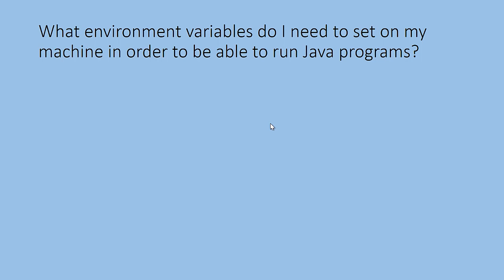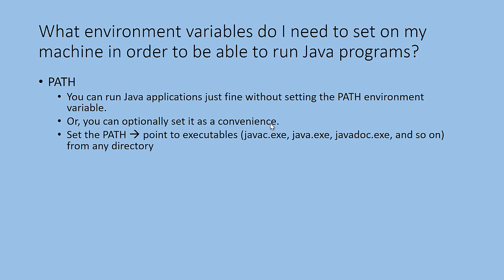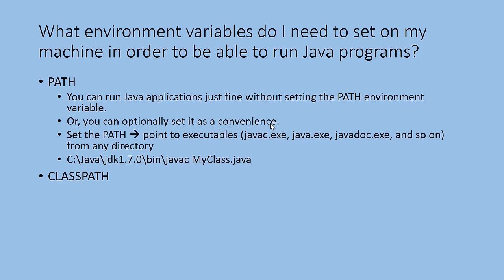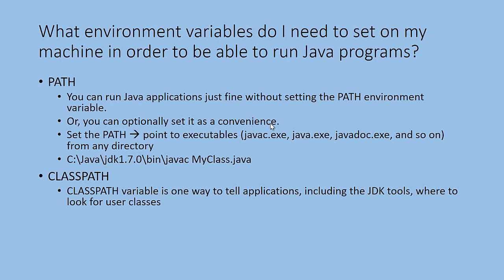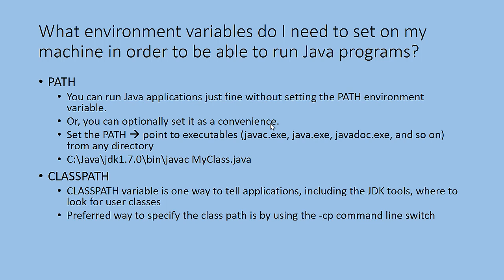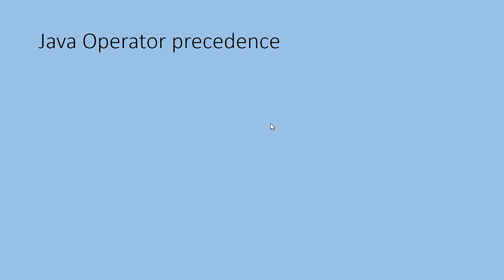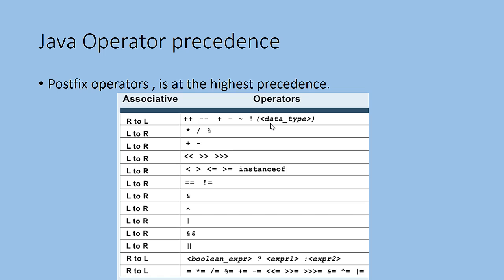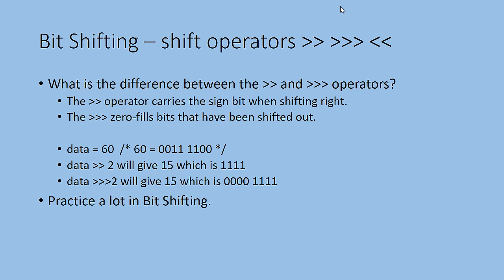0014 PATH and CLASSPATH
This video is about path and classpath